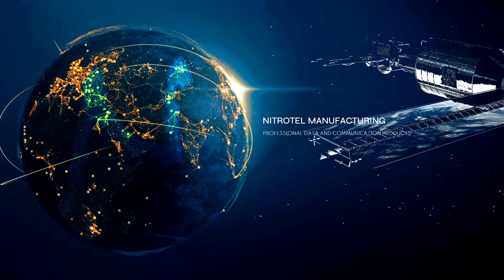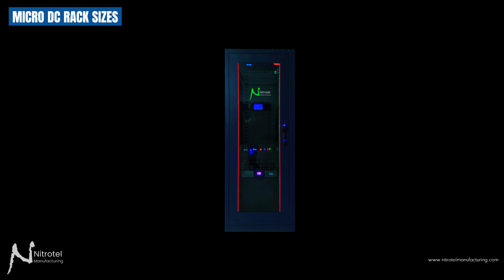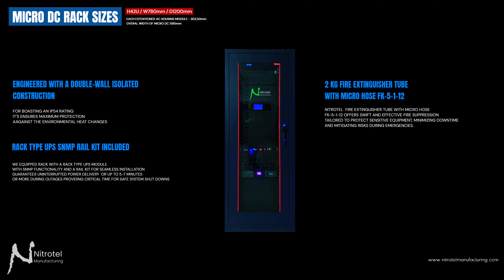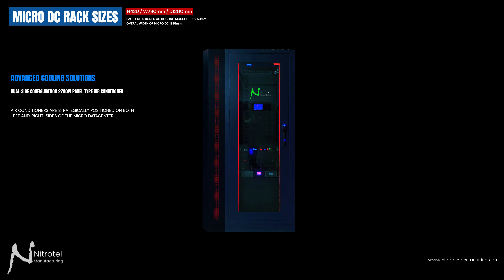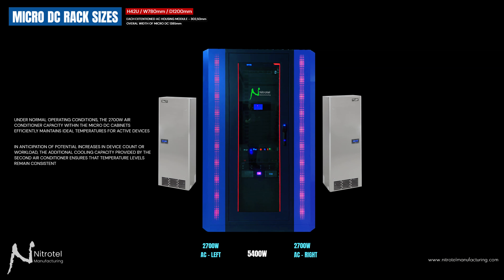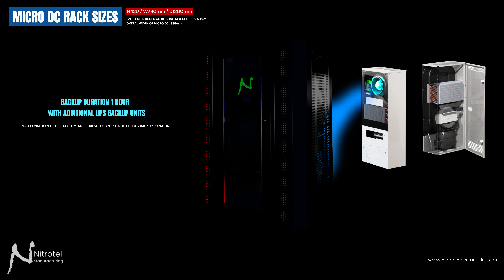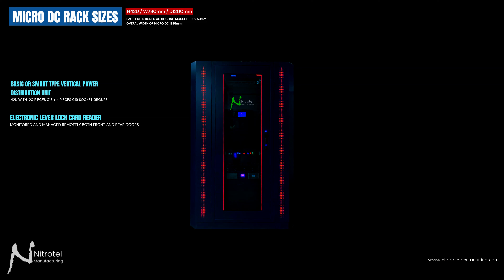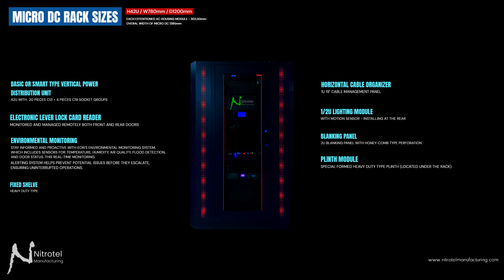NITROTEL MANUFACTURING MICRO AND MINI DC SOLU